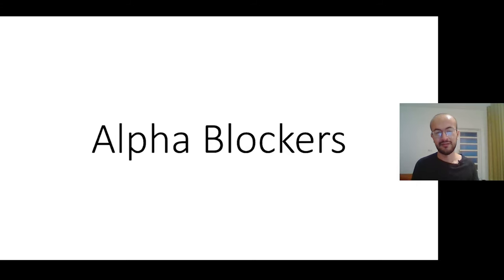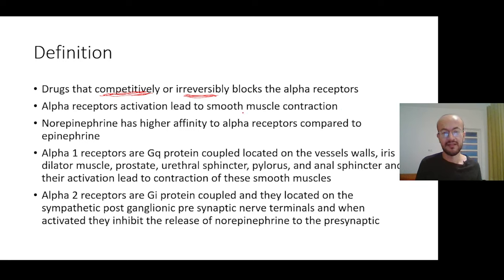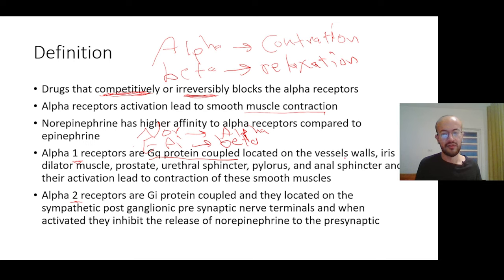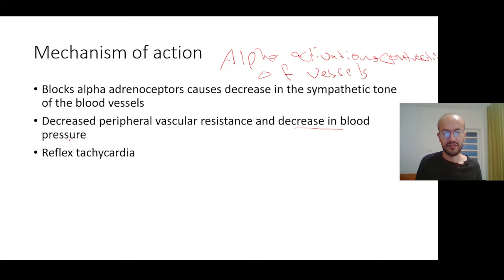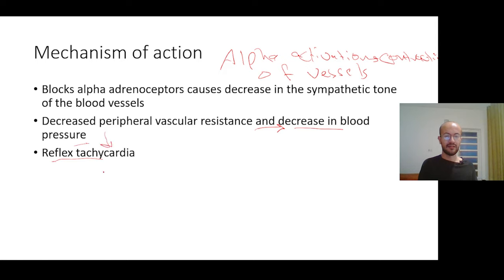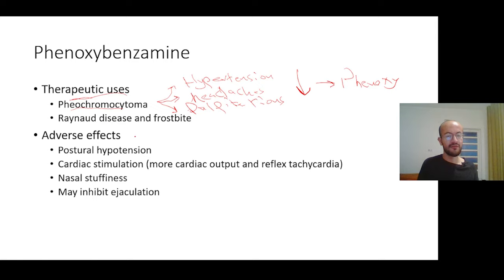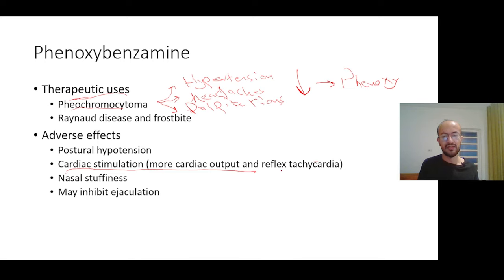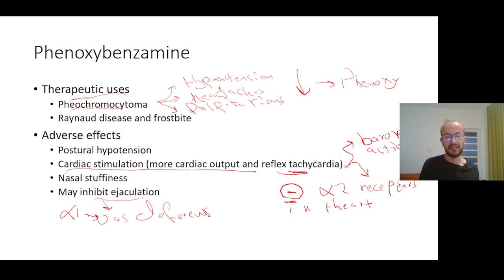Alpha Blockers Pharmacology: Phenoxybenzamine and Phentolamine Explained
In this video I talk about Alpha blockers, I start with a definition to alpha blockers then I Explain the mechaism of action of these drugs; after that I explain phenoxybenzamine and phentolamine mechanism of action and therapeutic uses...

Alpha blockers are drugs that competitively or irreversibly block the alpha receptors, alpha receptors are of two types 1 and 2; alpha 1 receptors are found in the vessels walls, iris dilator muscle, prostate, urethral sphincter, pylorus, and anal sphincter and their activation lead to contraction of smooth muscles; alpha 2 receptors are found in the sympathetic post ganglionic pre synaptic nerve terminals and their activation inhibit the release of norepinephrine...

Video Timestamps
Intro: (0:00)
Definition: (1:01)
Mechanism of action: (5:39)
Phenoxybenzamine: (7:52)
Phentolamine: (14:43)